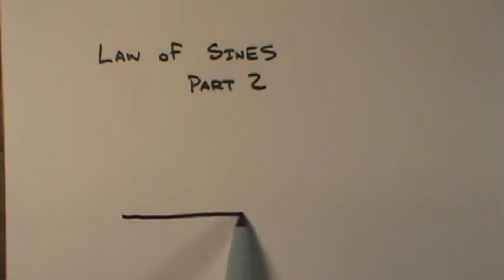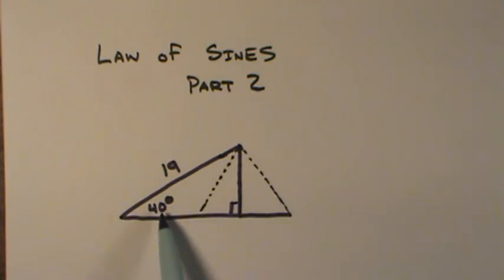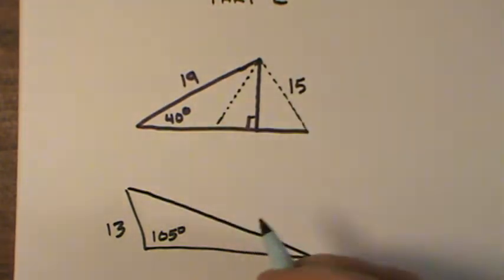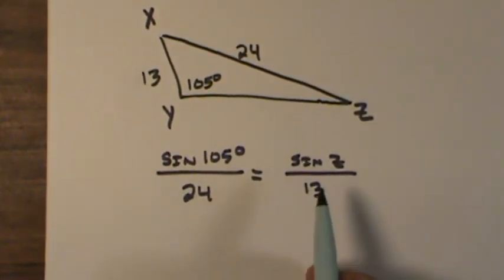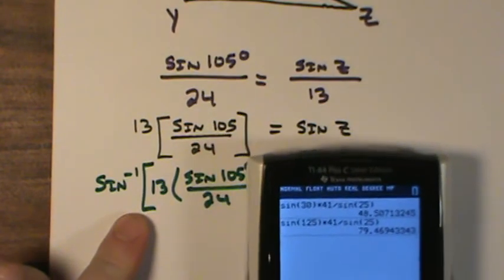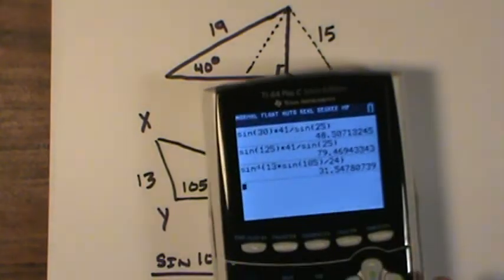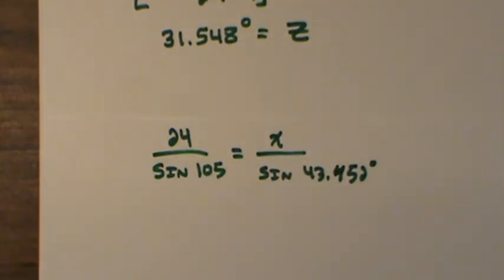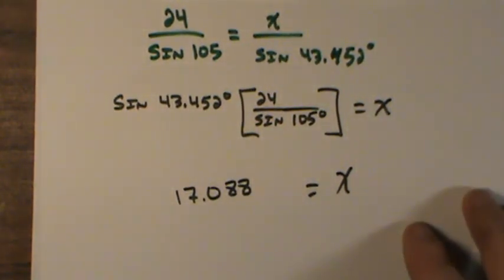Law of Sines Example 2